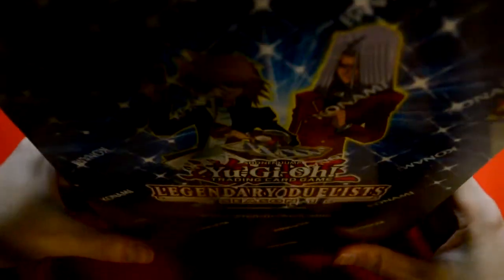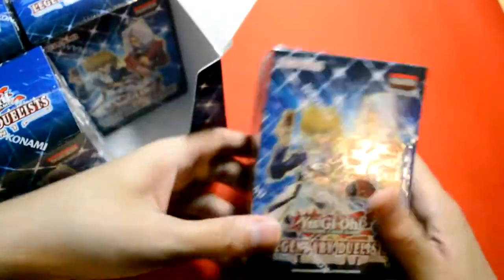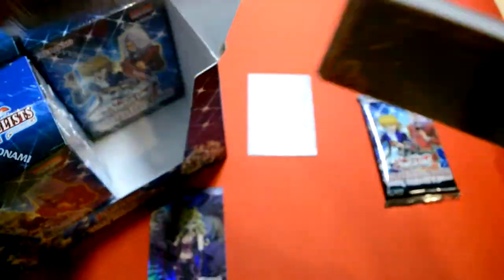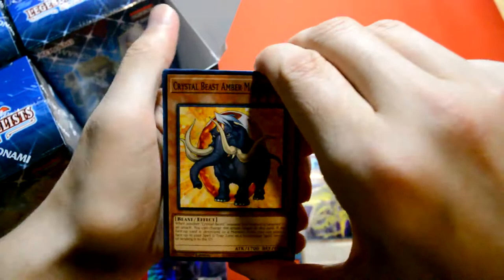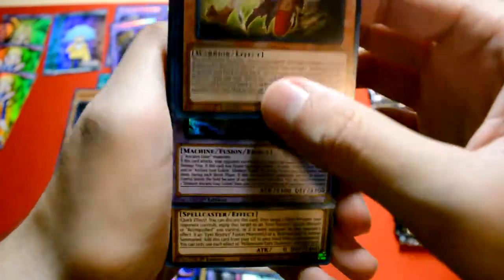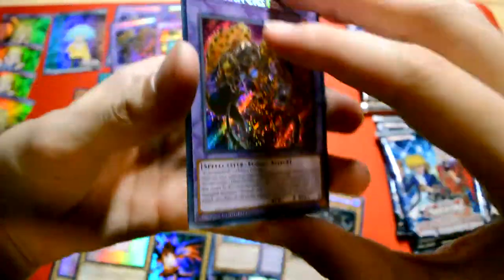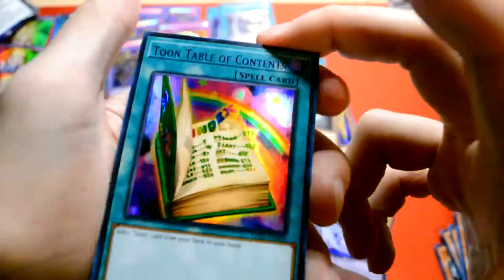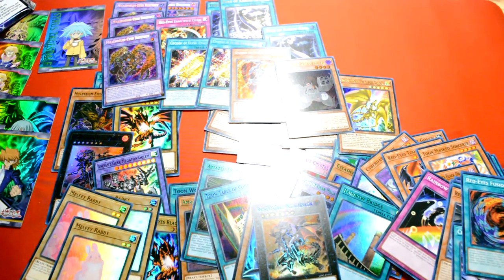Legendary Duelists Season 1 Display Box Opening - New Ultras!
We got a new set opening today for the newly released Legendary Duelist Season 1!  Check out what's in the new reprint set!